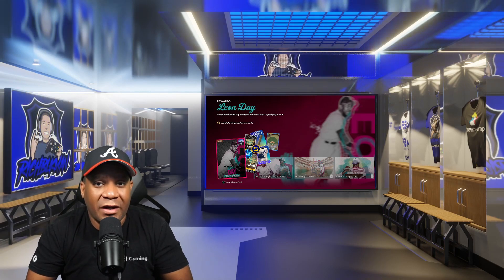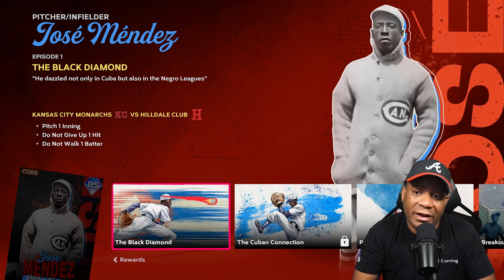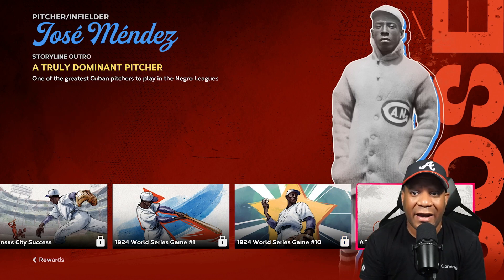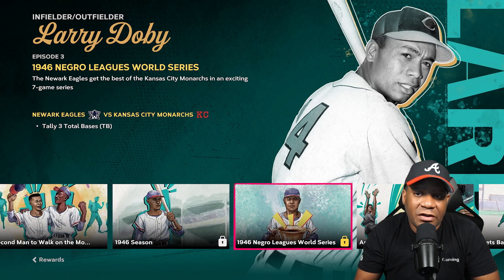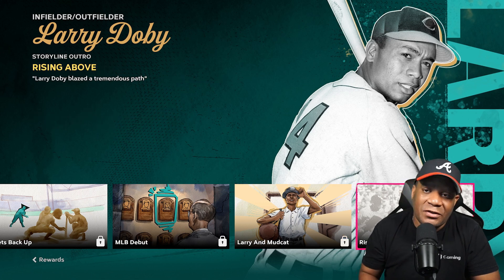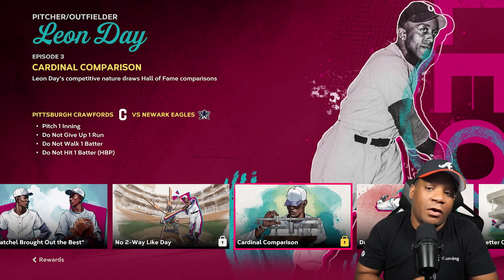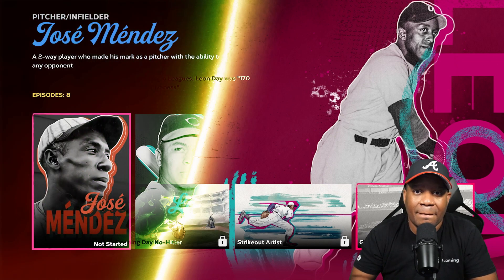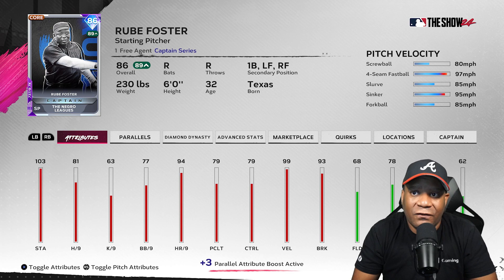Season 2 Unlocking Negro League Players MLB The Show 24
I will show you how to unlock Part 2 of the Negro League players in MLB The Show 24. These legendary players were instrumental in shaping the history of baseball and now you can add them to your roster in the game. Follow my step-by-step guide to easily unlock these iconic players and dominate the competition on the field. Whether you're a fan of baseball history or just want to have the best team possible in MLB The Show 24, unlocking the Negro League players is a must! Don't miss out on this opportunity to enhance your gaming experience and pay homage to these trailblazing athletes.

00:00 Introduction
00:17 Jose Mendez
01:08 Larry Doby
02:05 Leon Day
03:00 All Negro League Players